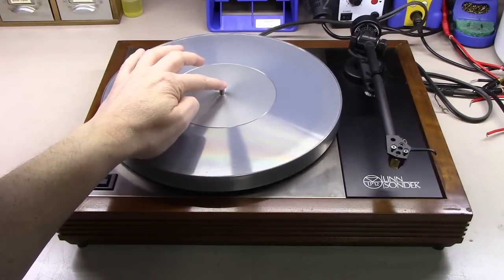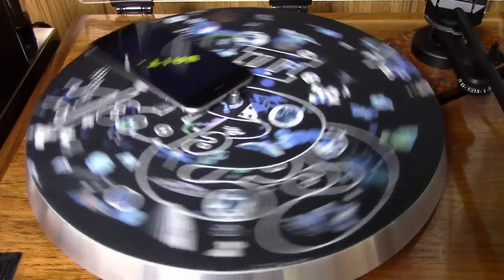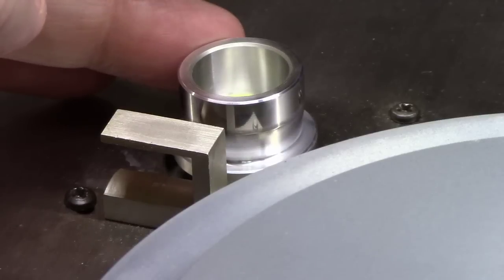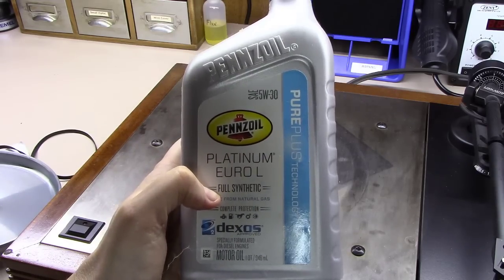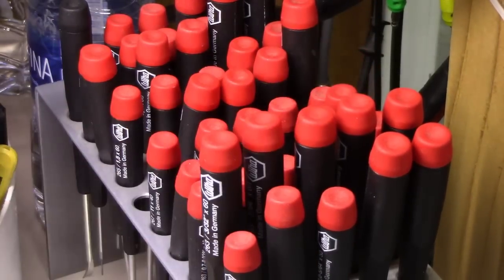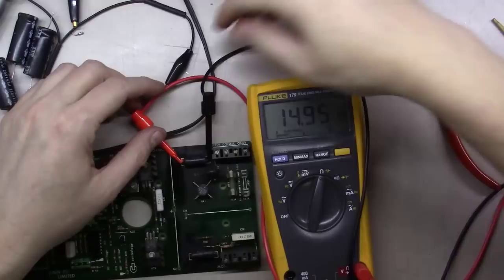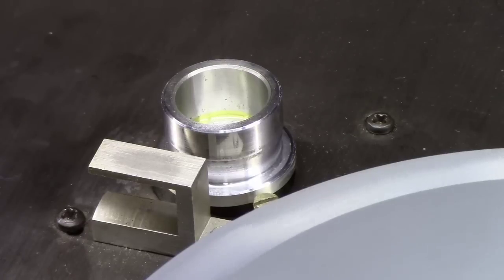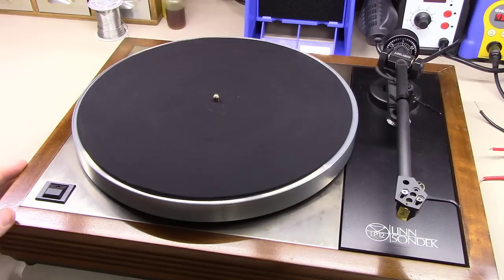Fixing motor start and platter speed issues on Linn LP12 Turntable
BG140 - Diagnosing the motor start and speed issue on an LP12 which turns out to be the Valhalla power supply board that needed rebuilding.